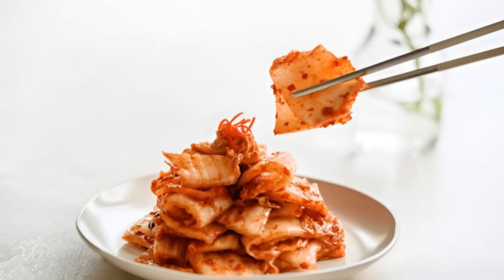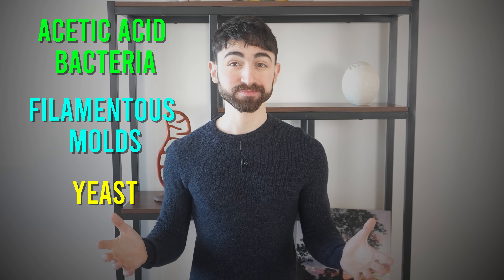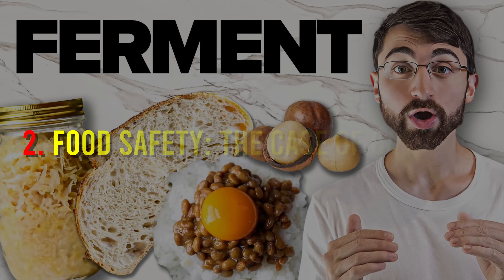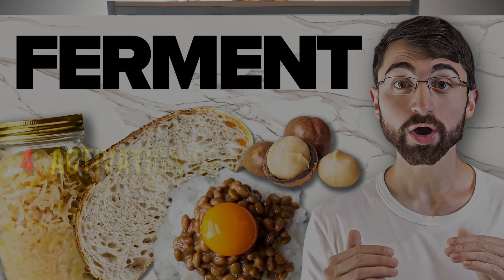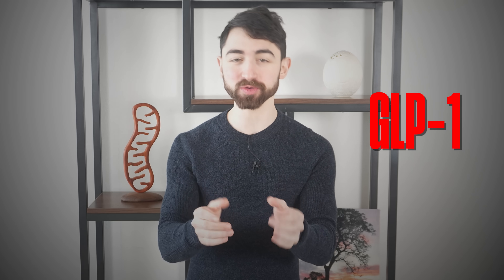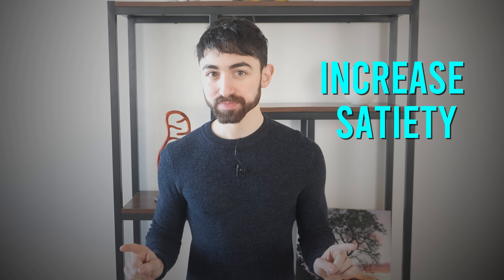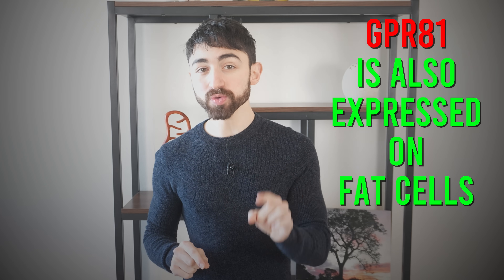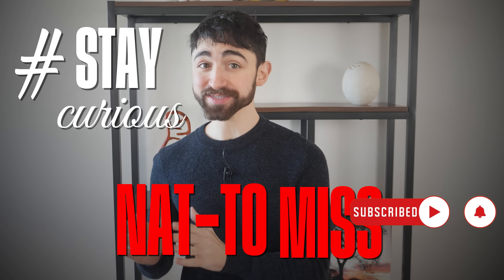Fermented Foods MASTERCLASS! This Video is Natto Be Missed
Fermented foods like kimchi, kefir, sauerkraut, natto, and kombucha have a serious health halo, and the fermented food market is booming—estimated to grow by $500 million over the next four years. But are they really gut health superstars? And if so, how do probiotics, postbiotics, and prebiotics contribute to gut microbiome health?

Today, we’re diving into a fascinating new study from Stanford, published in Cell Metabolism, to separate fact from fermentation fiction. We’ll explore the science behind probiotics, short-chain fatty acids (SCFAs), GLP-1, and gut-brain signaling—and whether fermented foods actually improve digestion, metabolism, and immune function.

Plus, I’m sharing a fermented macadamia hummus recipe that was created just for me, but I wanted to share it with you!

I recommend the macadamia oil, macadamia butter and the kilo bags of raw macadamia.

Chapters
0:00 – New Stanford Study on Fermented Foods
0:57 – 3 Types of Fermentation: Lactic Acid, Alcohol, Acetic Acid
2:39 – Fermented Food Safety: What You Need to Know
3:44 – Nutrient Bioavailability: Unlocking More Nutrition
4:11 – Gut Receptor Activation: HCA2 Explained
5:00 – HCA3 Receptor & Metabolic Benefits
6:45 – GLP-1, Probiotics, & Appetite Control
7:44 – Lactic Acid & Short-Chain Fatty Acids (SCFAs)
8:42 – Final Thoughts on Fermented Foods & Gut Health